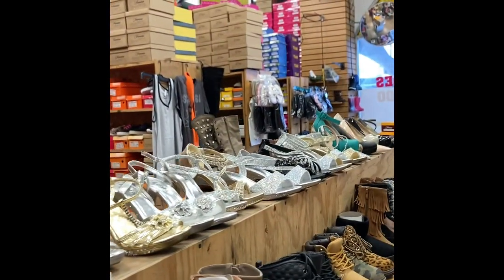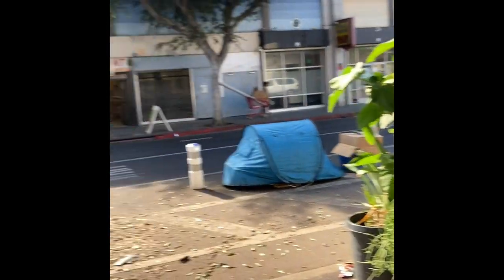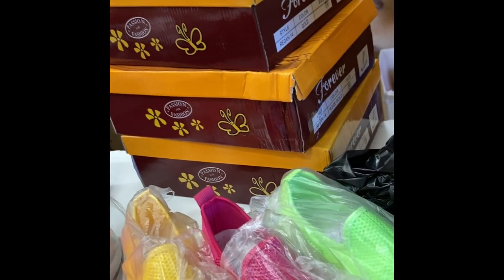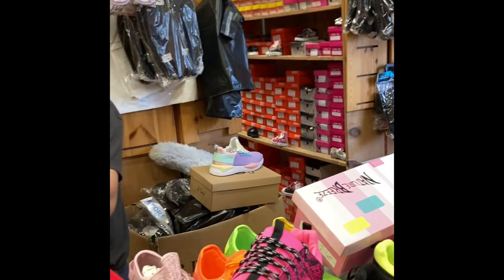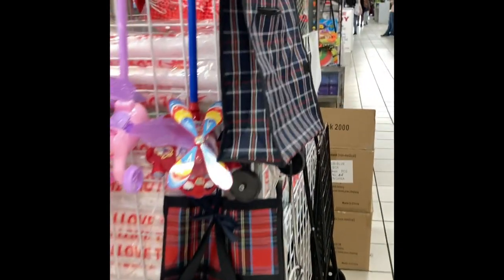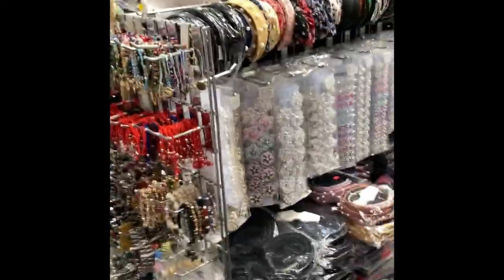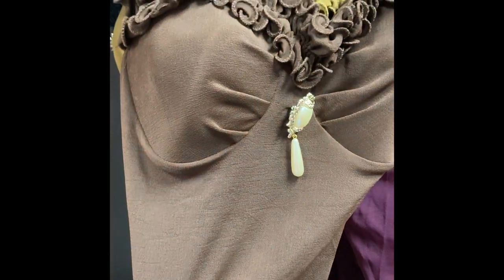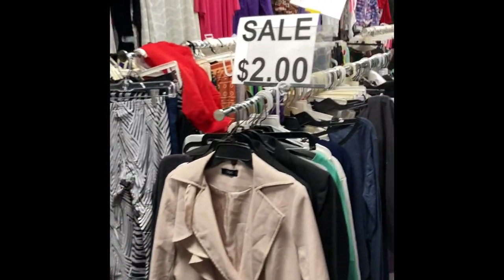L.A. Shopping District for Your Beauty Supply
Tanisha's Beauty Supply visits the L.A. Shopping District for Your Beauty Supply with tips on how to navigate the district for clothes and shoes in your beauty supply store.